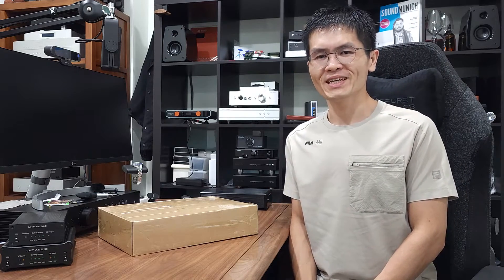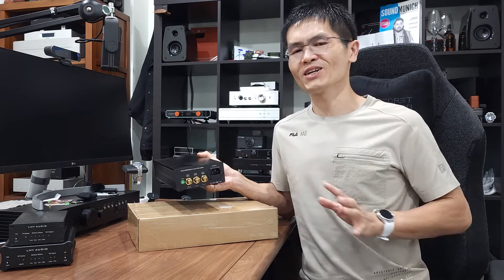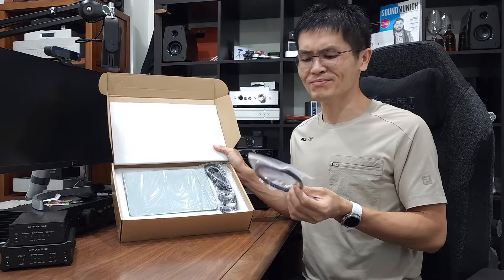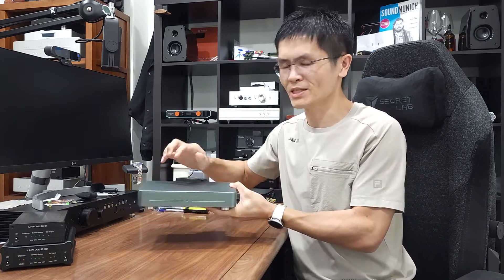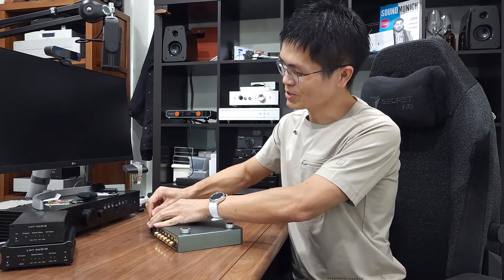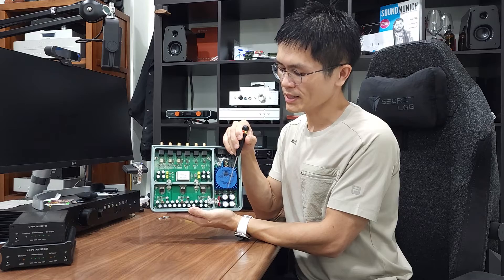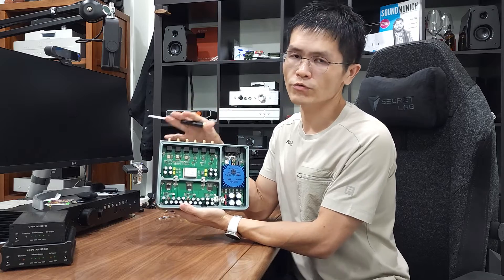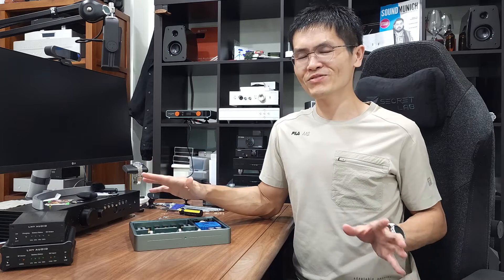LHY Audio OCK-2 /Premium 10MHz Master Clock Generator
What's a Master Clock Generator?

Product introduction of LHY Audio, a subsidiary brand of Jay's Audio.
10MHz Master Clock Generator equipped with OCXO (Oven Controlled Crystal Oscillator) powered by Ultra-Low-Noise Linear Power Supply.